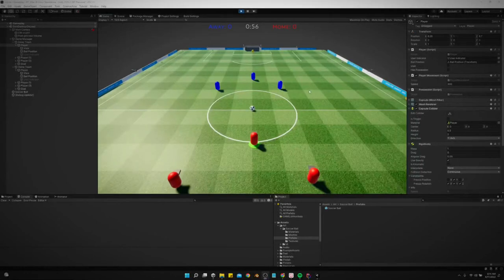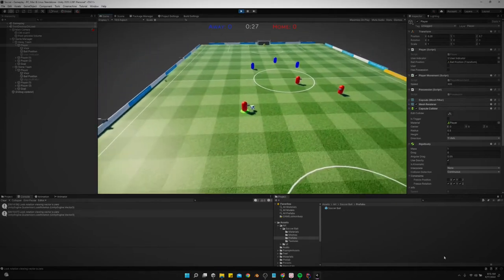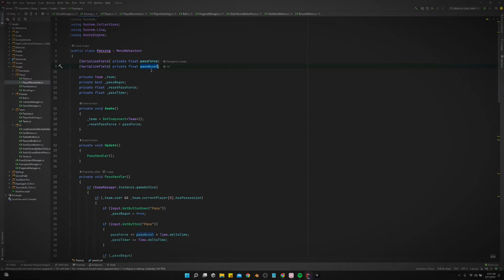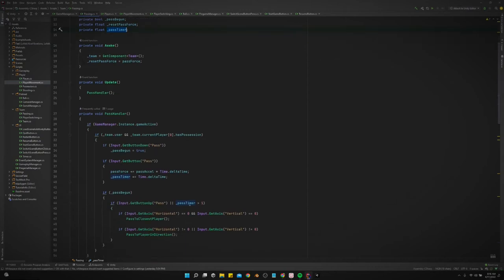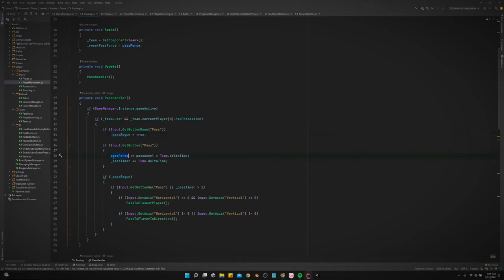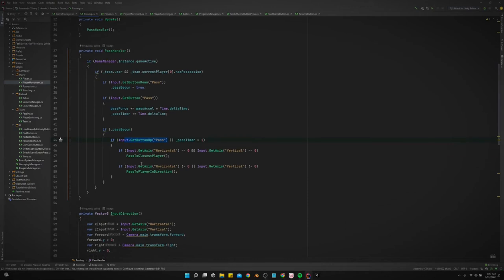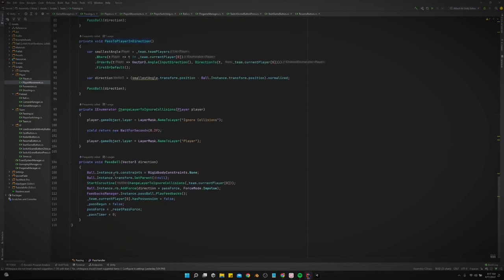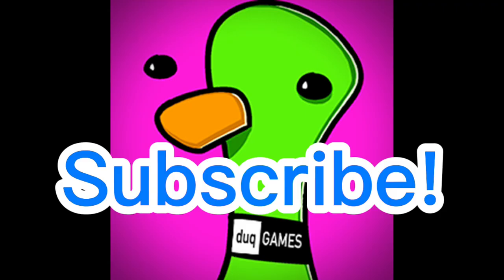Soccer Passing POWER in my Unity Soccer Game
This is a video covering a slight change I made to the passing system.  It makes it so we can pass at different forces.  The longer we hold pass, the more power our passes will now have. And vice versa.